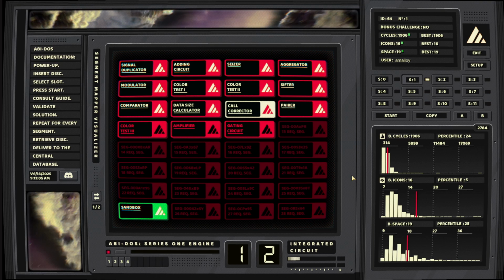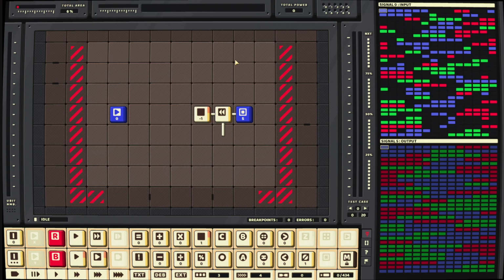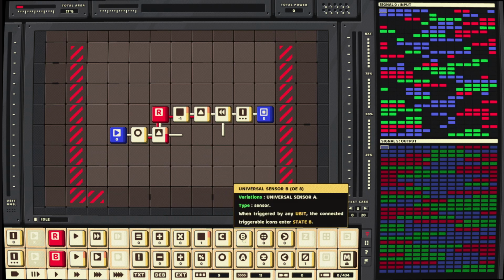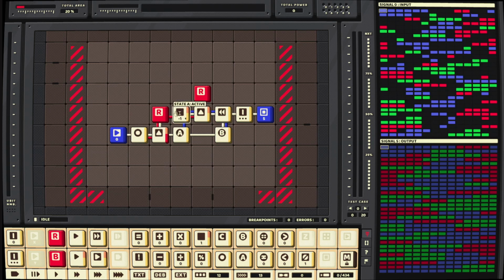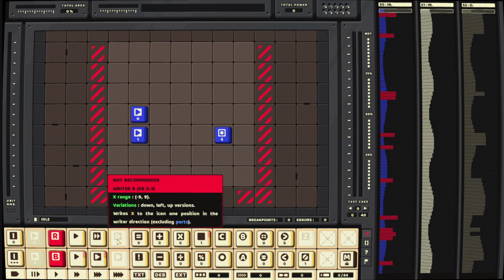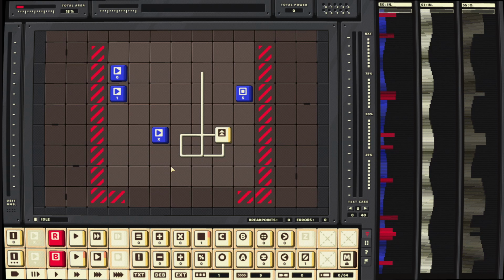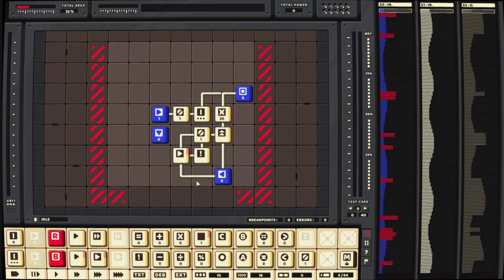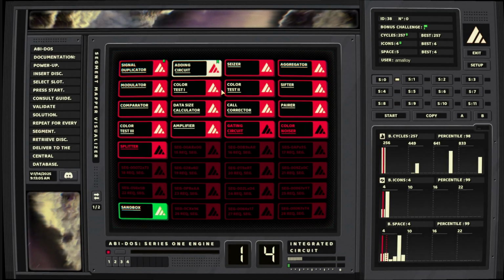Real programmers love a challenge (ABI-DOS)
Today's episode covers the puzzles Color Test III and Amplifier